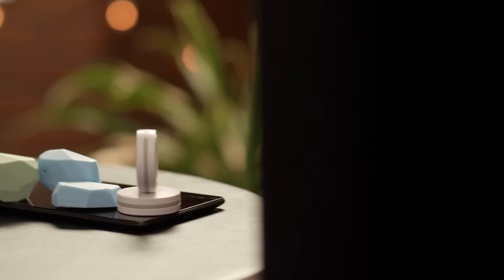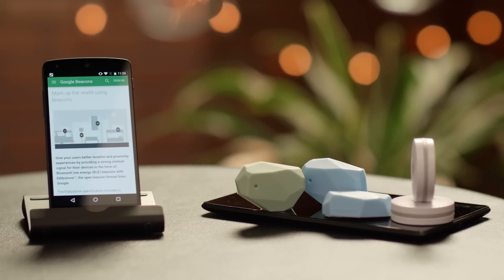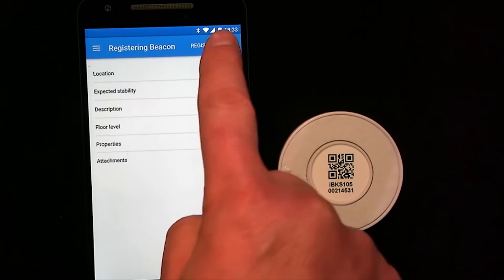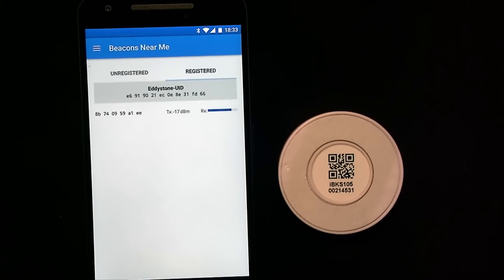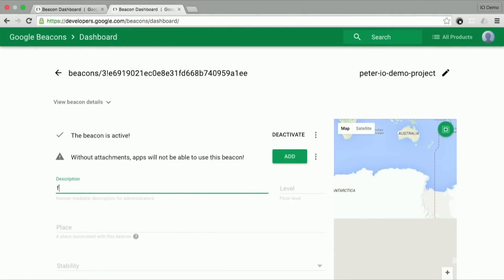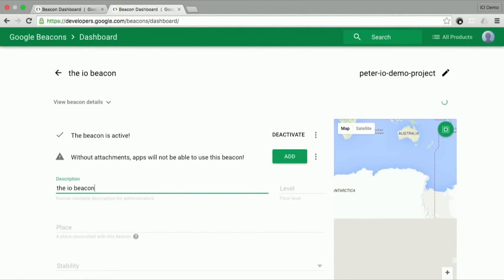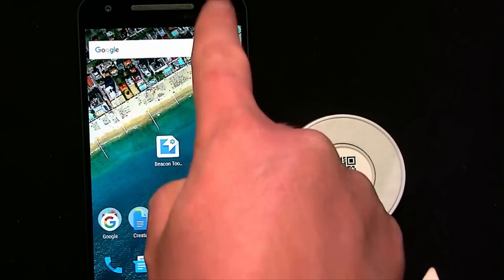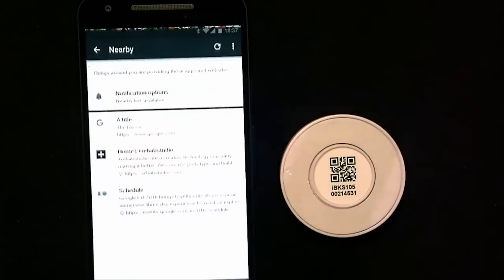All about Beacons: Coffee with a Googler meets Peter Lewis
Coffee with a Googler catches up with Peter Lewis to talk about what's up with beacons for developers. We learn about how this technology continues to mature, and talk through some fun examples of where beacons have been used in places such as the city of Amsterdam. Come check it out!